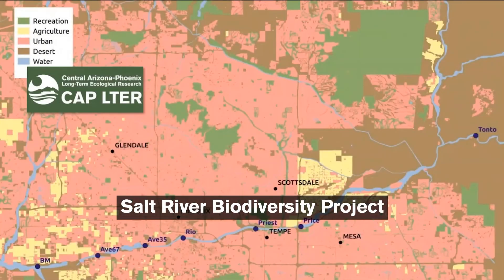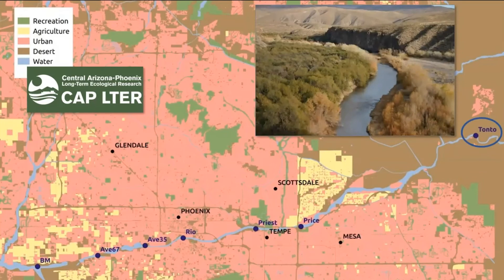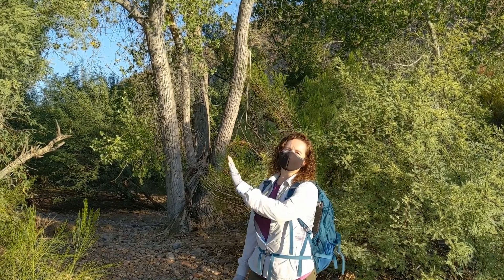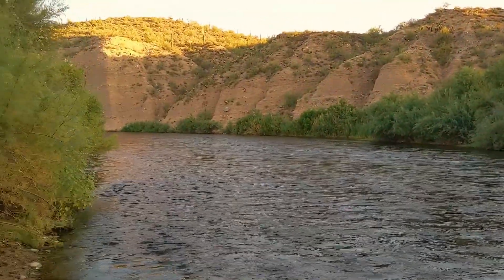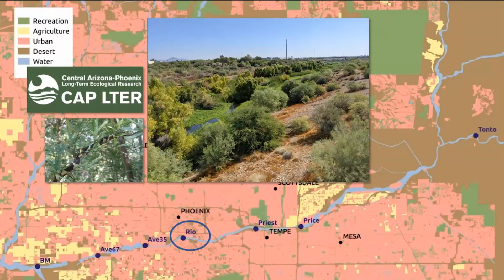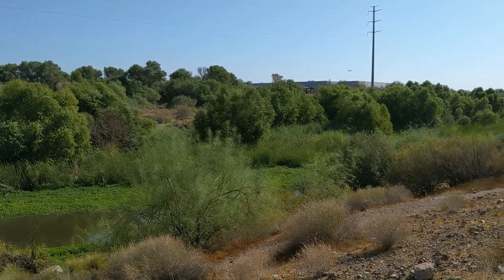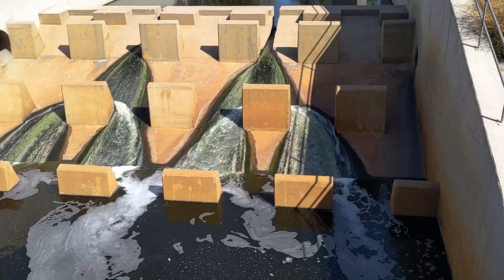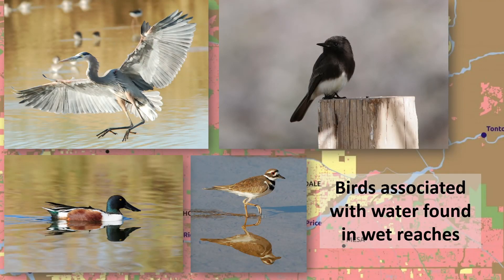The Salt River Part 1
In this virtual field trip video you will visit several locations along the Salt River in Phoenix where CAP LTER scientists have been studying bird, herpetofaunal, and ground-dwelling insect community dynamics for more than 10 years.